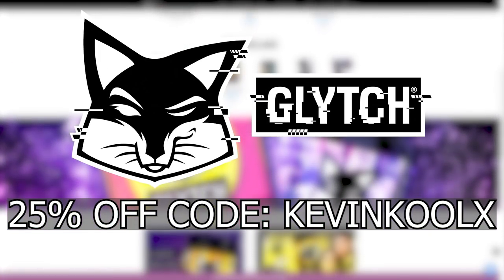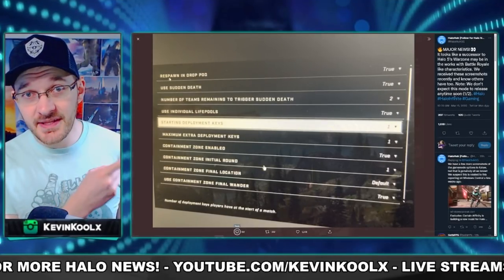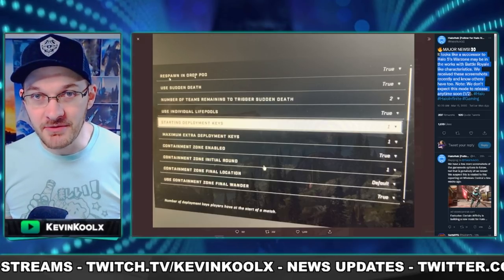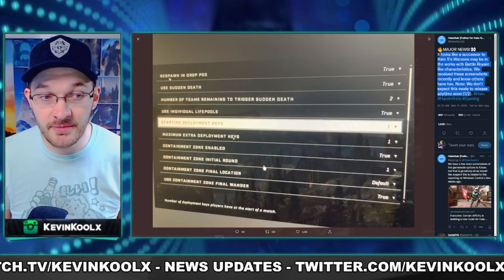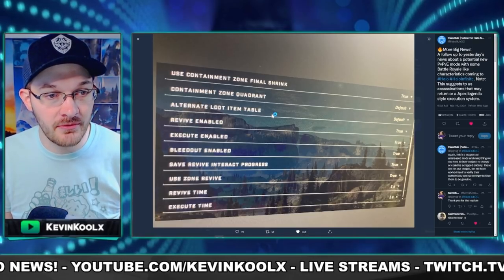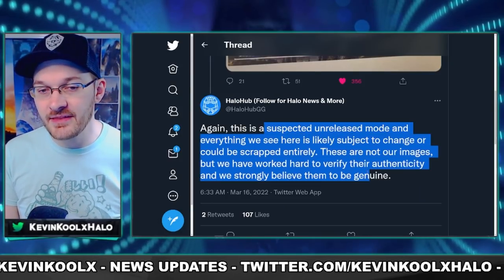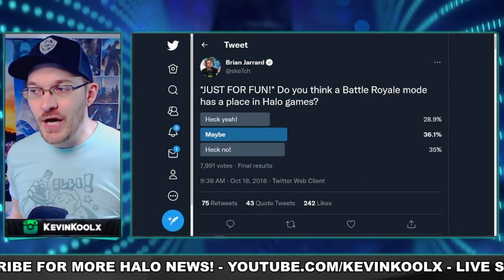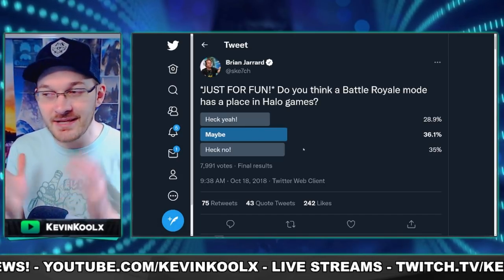CRAZY Halo Infinite New Mode Blends Warzone and Battle Royale! Flood Return? Halo News